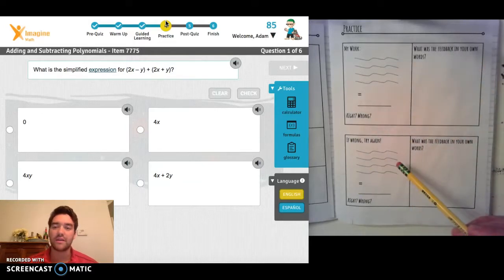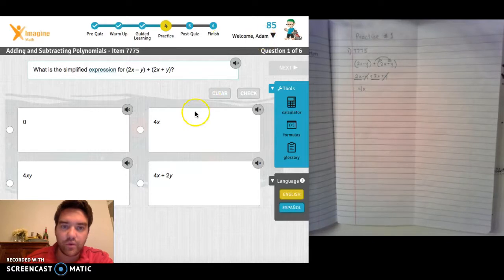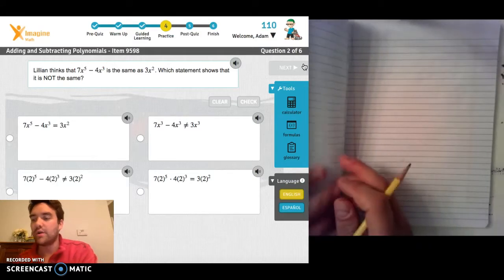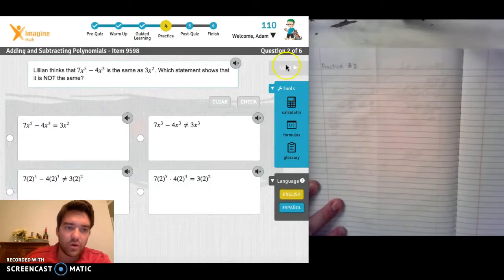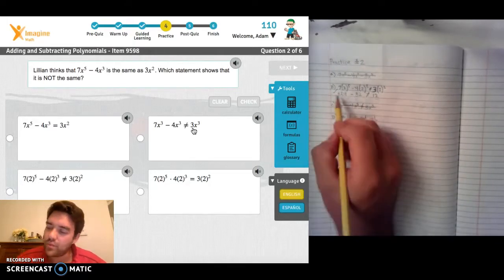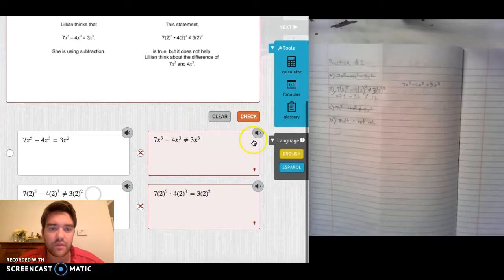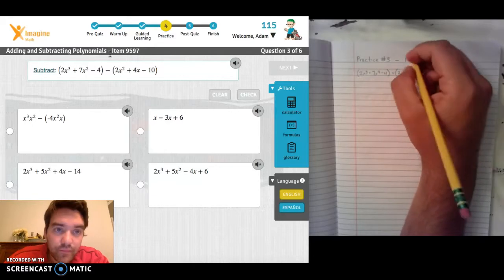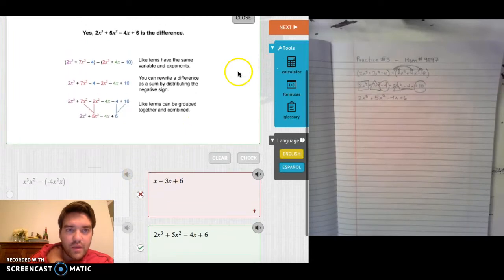Imagine Math Practice Demo